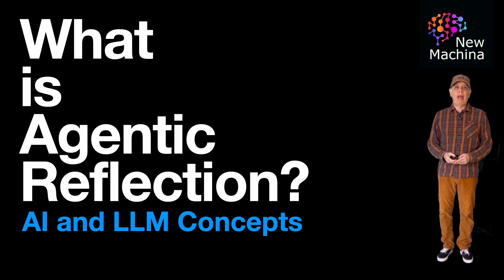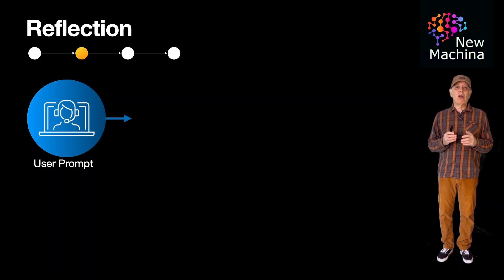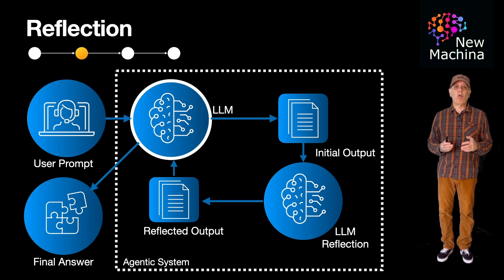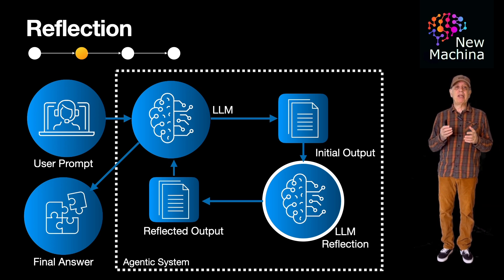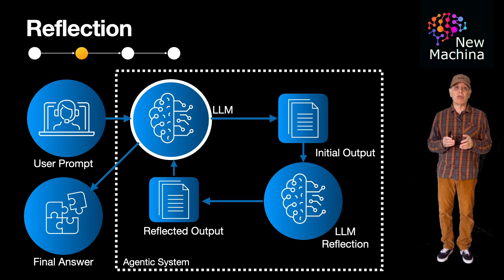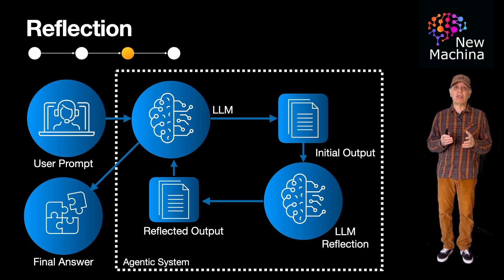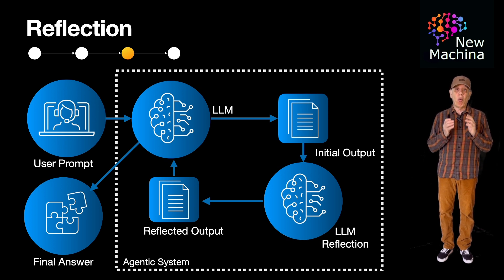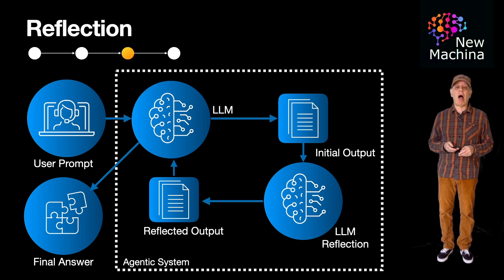What is Agentic Reflection ?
📹 VIDEO TITLE  📹

✍️VIDEO DESCRIPTION ✍️
In this video, we explore the "Reflection" pattern — a powerful design strategy within agentic workflows that enables AI agents to review and improve their own outputs. Rather than just generating a response and stopping there, agents using reflection take a moment to assess their initial answers, identify potential flaws, and revise their work. This process introduces a layer of self-awareness and quality control that significantly enhances the reliability of the final result.

You'll learn how the reflection pattern works in practice, including the typical flow: generate, reflect, revise. We'll walk through how an agent can critique its own reasoning, catch logical gaps, or refine a plan before presenting it to the user. This pattern is especially useful for tasks that are complex, ambiguous, or require a high degree of accuracy—like code generation, long-form writing, or multi-step planning.

Whether you're building autonomous agents, experimenting with multi-agent systems, or just curious about how AI can simulate human-like self-checking, this video offers a high-level introduction to why reflection is such a valuable technique. Stick around to see how incorporating reflection can transform your agentic workflows from one-shot attempts into more thoughtful, reliable, and intelligent systems.